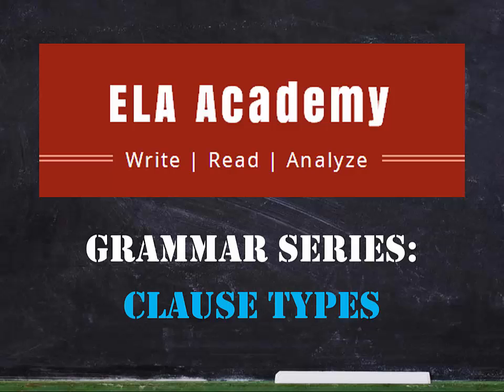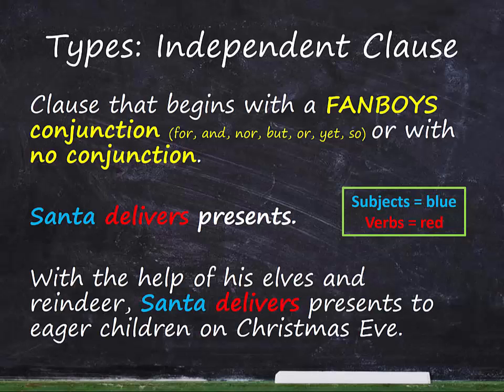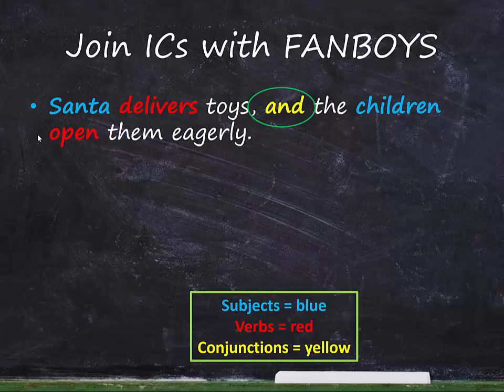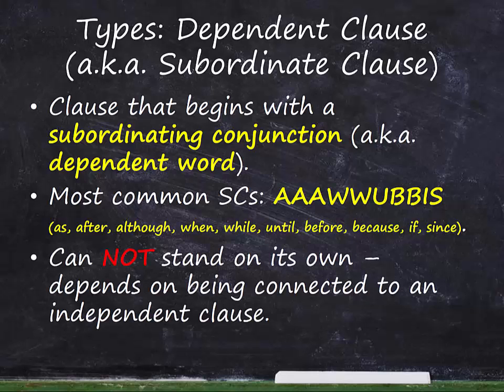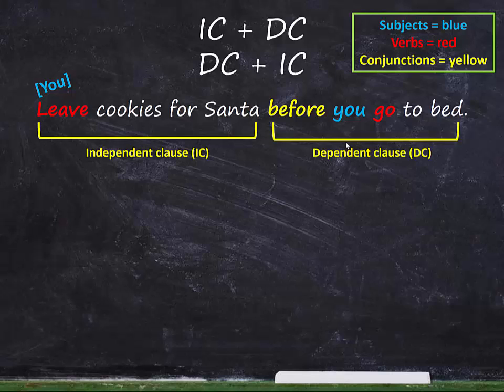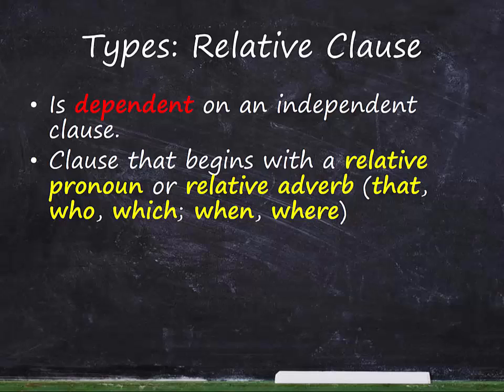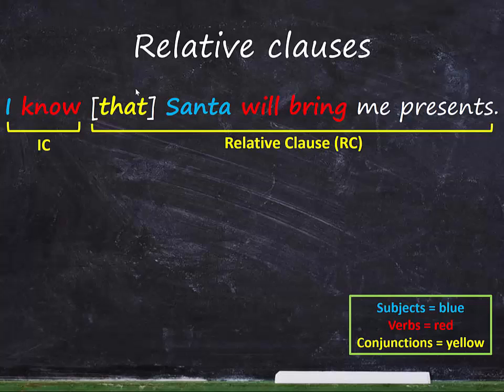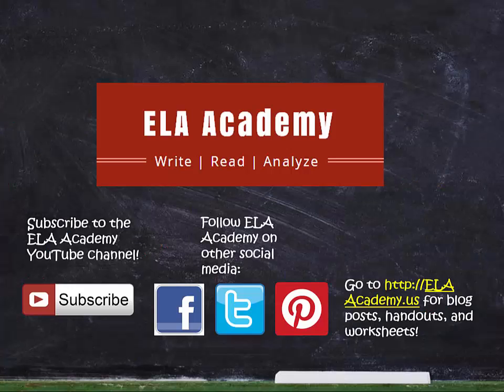Clauses, Part 2 | ELA Academy Grammar Series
In this ELA Academy Grammar Series video, Mrs. Miller goes over the different types of clauses.